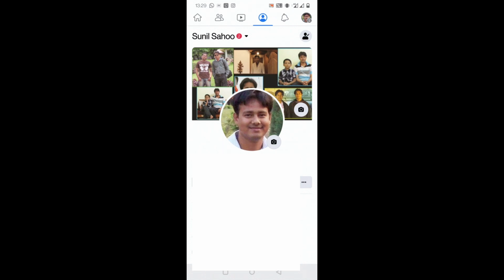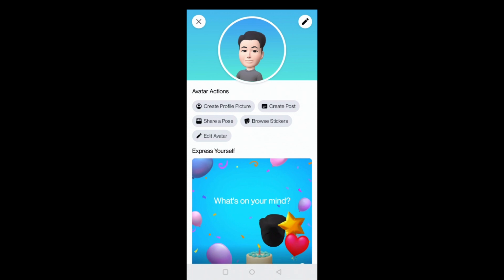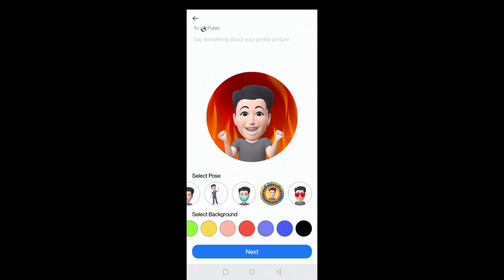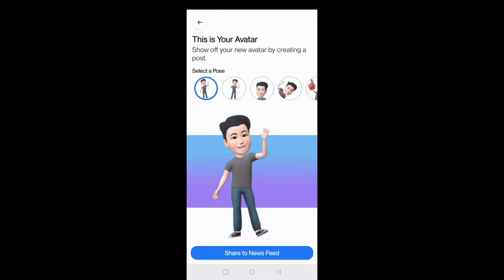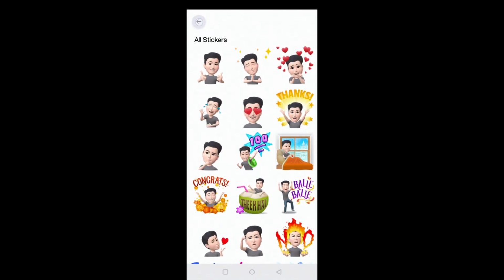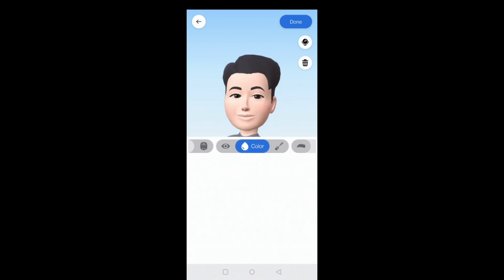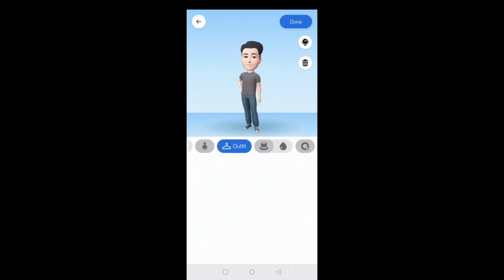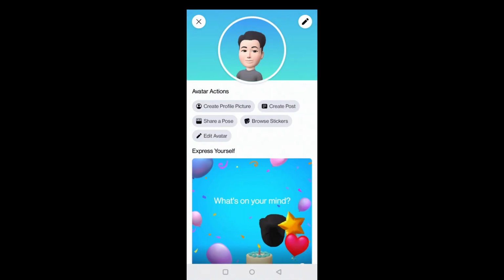how to make your facebook avatar ?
How do I get an avatar on Facebook?
How to make a Facebook Avatar
Open your Facebook app.
Tap the three lines in the right-hand corner of your toolbar.
Scroll to "See More."
Tap "Avatars."
Tap "Next" to open the avatar creator.
Once you're finished with a feature on your character, tap icons on the right to move to the next feature.
Tap "Done." for facebook avatar
avatars on fb